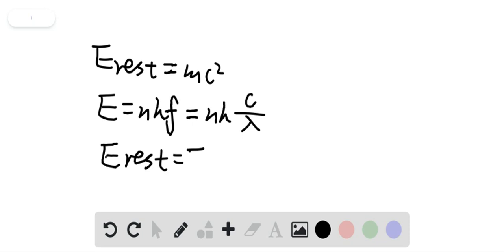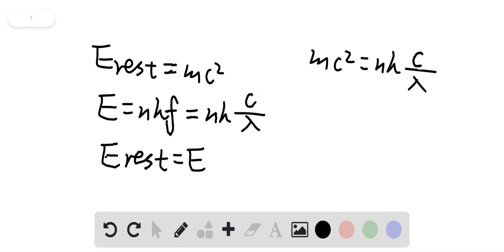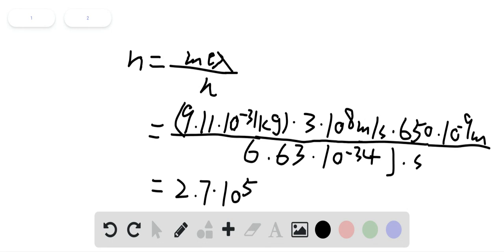Determine the number of 650 nm photons that together have energy equal to the rest energy of an ele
Determine the number of 650 -nm photons that together have energy equal to the rest energy of an electron. [Hint: See Section